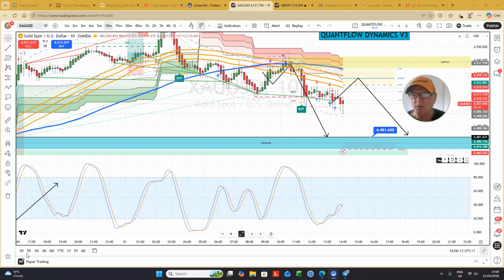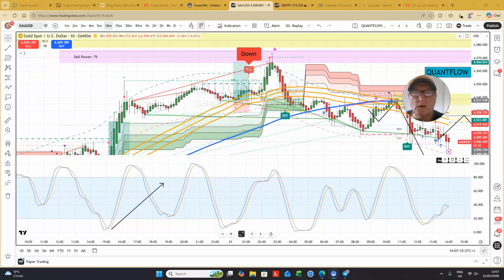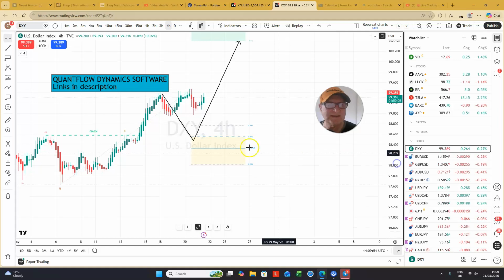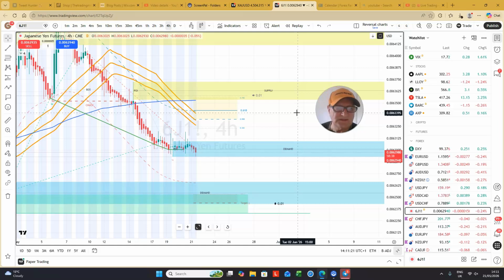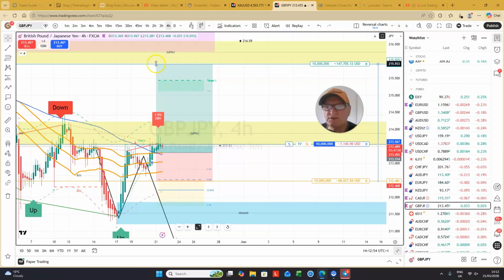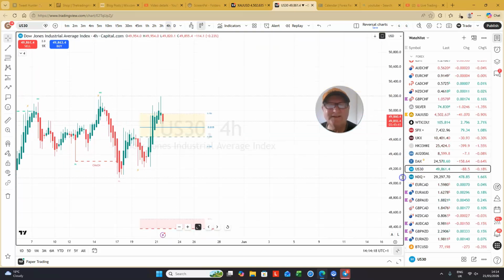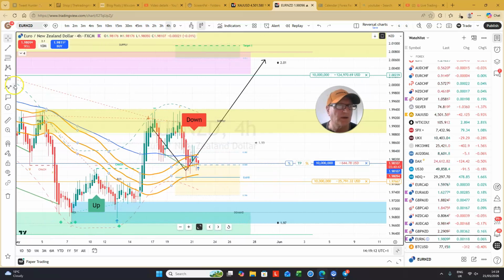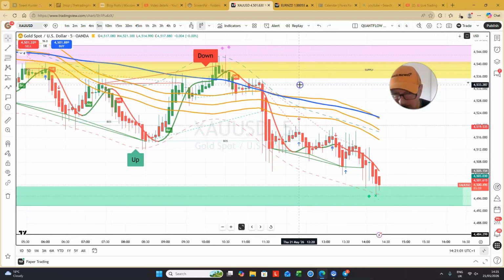Stop Trading Gold Without This Price Action Strategy! 21st May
Hey traders, This early morning briefing from Chris at thetradingmentors.com provides a detailed "technical analysis"  We discuss market conditions and how a strong "trading strategy" involving "price action" is crucial for navigating dynamic markets, especially in "forex trading". 📈💥
Hey traders, this video provides a detailed "technical analysis" for May 21st, focusing on a powerful "trading strategy" for success in "day trading". We examine how understanding changes in market structure and "price action" on the QuantFlow Dynamics software can significantly improve your approach to "forex trading". This session offers insights into gold trading opportunities. 📈💥